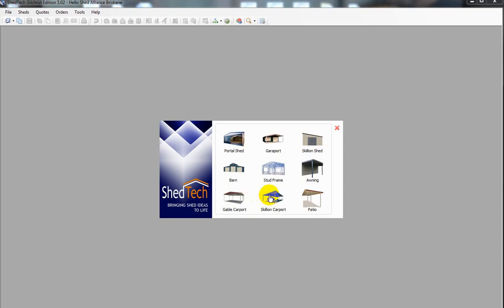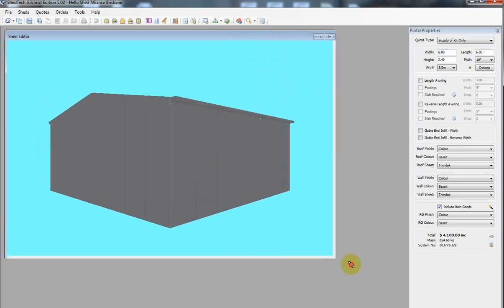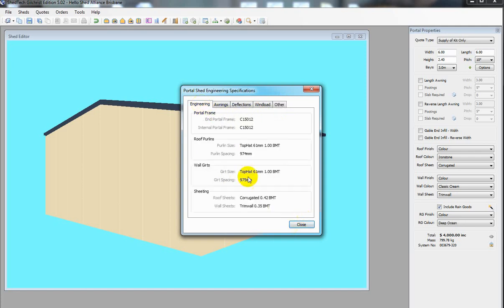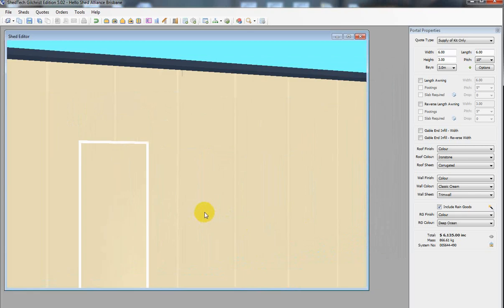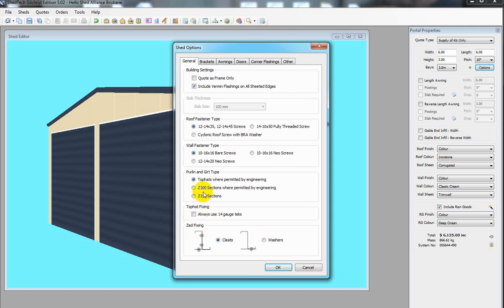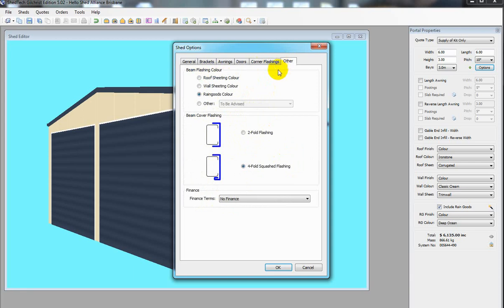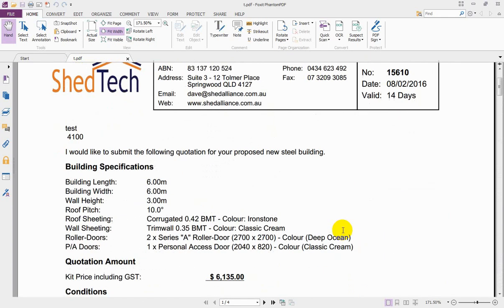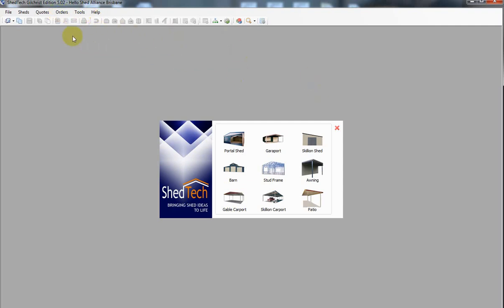ShedTech shed quotation software walkthrough - limited overview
ShedTech shed quotation software walk-through - version 1.  Limited video overview showing some functionality of what the ShedTech shed quotation/quoting tool can do.  to find out more.